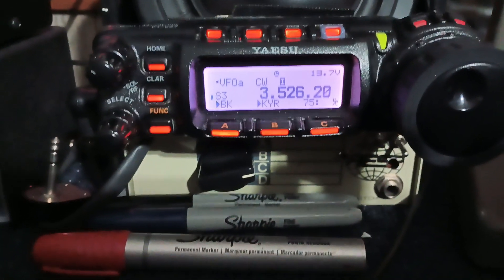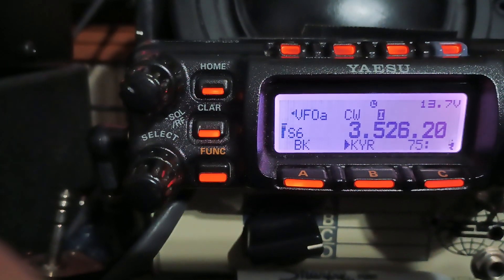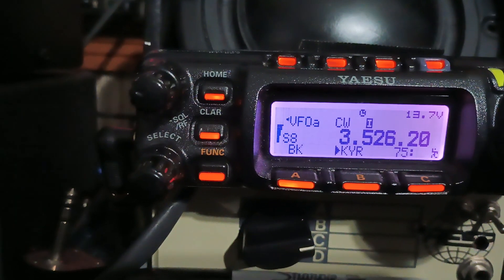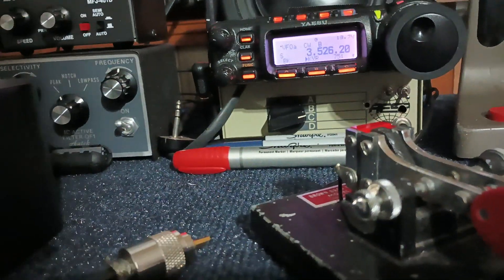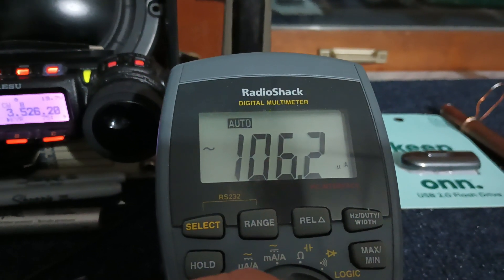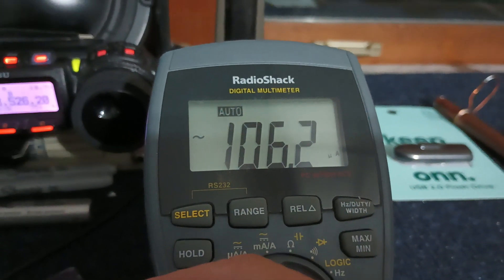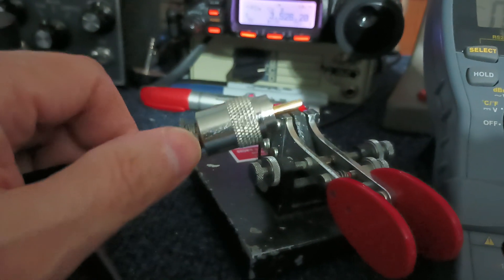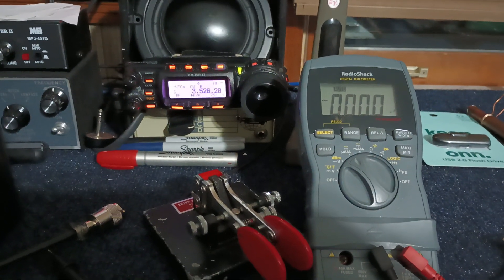Why Grounding Radios and Antennas Is Illegal...AND DANGEROUS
UPDATE: The 350 microamp was caused by a wire on the center of the coax touching a metal hook that was screwed in a tree, the hook must have worn thru the wire insulation. With the wire isolated by para cord, the curreng is 35 microamp.

This is AC line leakage, the impulse noise is from a nearby power line.

Voltage/ current difference across my yard, 70 feet apart, 350 microamp into the antennna.

This shows why* CODE FORBIDS INSTALLING LOAD SIDE GROUND RODS, OR ANY ROD MORE THAN A FEW FEET APART. There WILL be a voltage generated across the un- bonded rods and that causes ground loop currents. If that happens due to arcing or leakage of the high voltage transformer on the utility pole, thats DANGEROUS!*

WHEN lightning hits the ground and induces huge currents, they will cause high voltages across this path AND YOUR RADIO.

Your illegal ground rod shorts out the GFIs in the breaker box.*

Hams cry😭 like babies about " grounding for noise" then violate Code and CAUSE NOISE CURRENTS FROM UN BONDED GROUNDS!

This ignorance is why this is an* ENGINEERING TOPIC NOT A HOBBY RADIO TOPIC.*
It can NOT be reasoned by common sense.